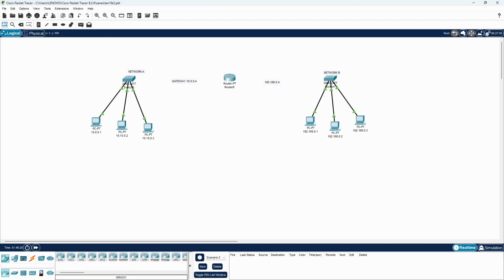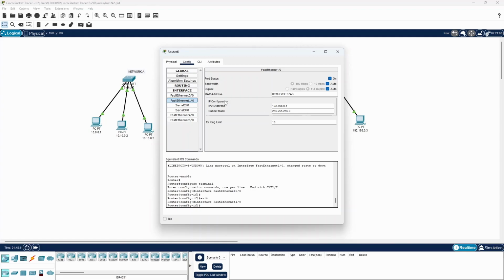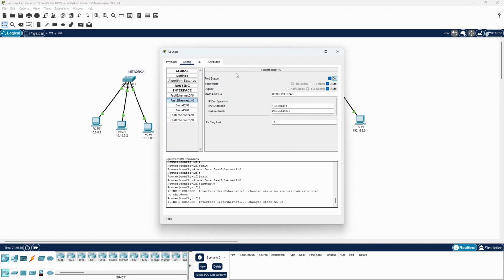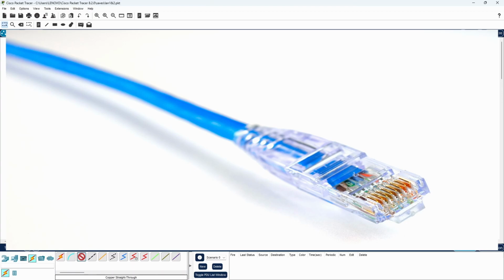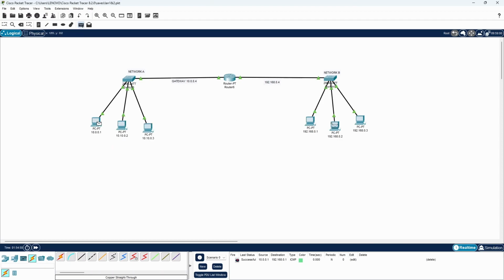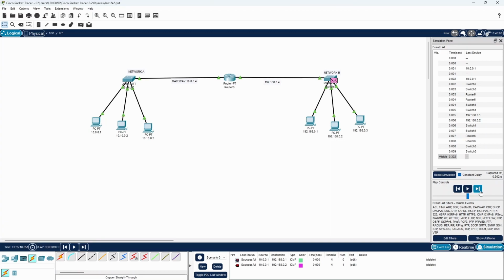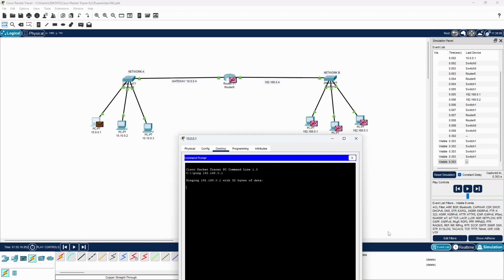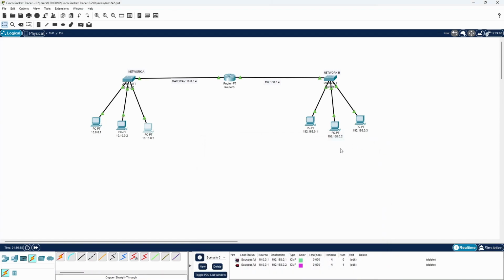How To Interconnect Multiple Networks With A Single Router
In this in-depth networking video, we dive into the fascinating world of computer networking. Whether you're a beginner looking to grasp the basics or a seasoned professional seeking to refresh your knowledge, this comprehensive guide has something for everyone.